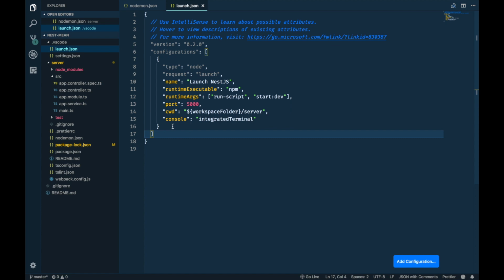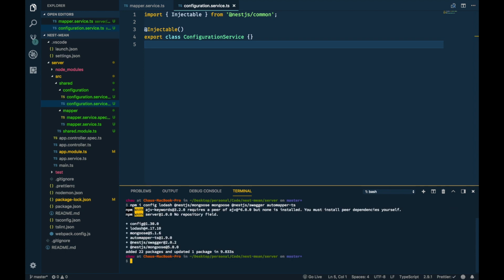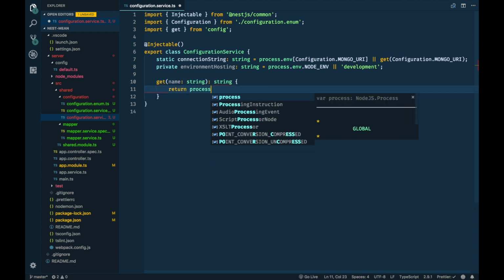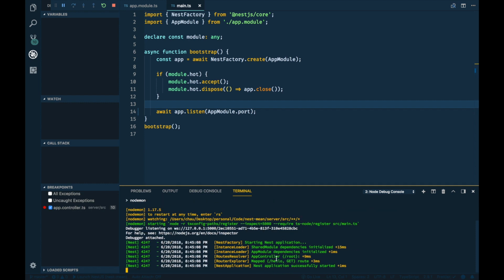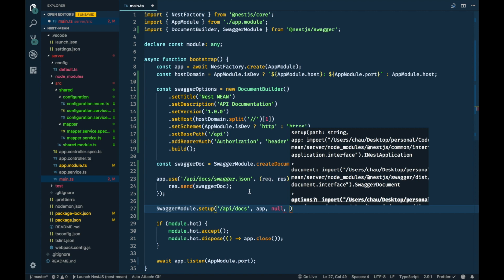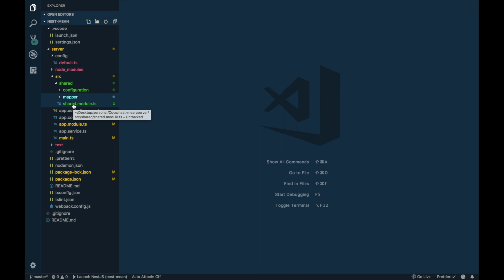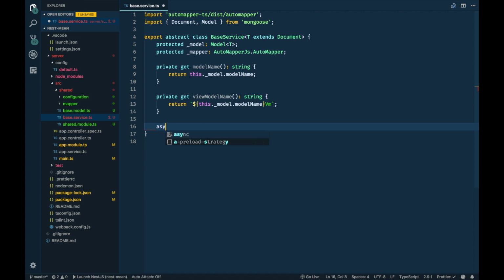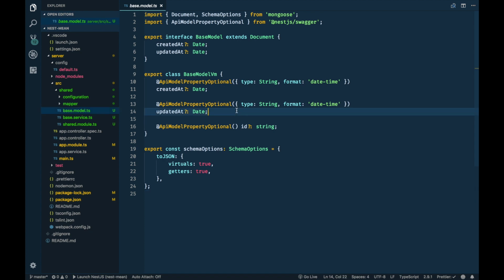[MEAN - NestJS] Part 2 - We "Shared" a bit of "Swag" and a bit of "Goose"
In this part, we implemented:
- SharedModule: contains ConfigurationService and MapperService to be used across our application. We also implemented a BaseModel and BaseService for abstraction/inheritance in later videos.
- MongooseModule
- SwaggerModule